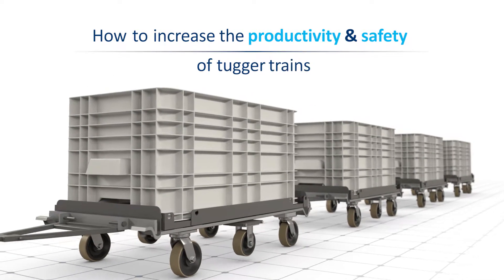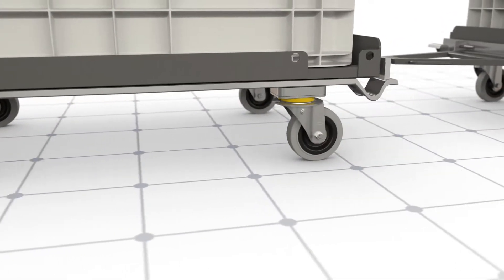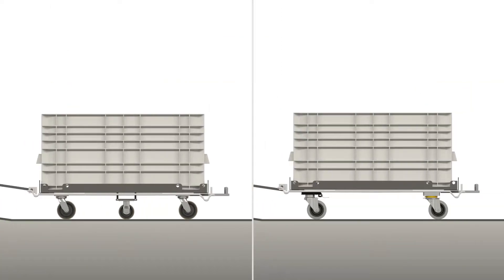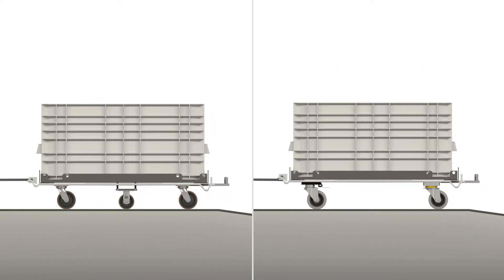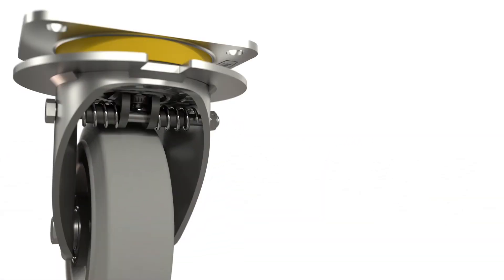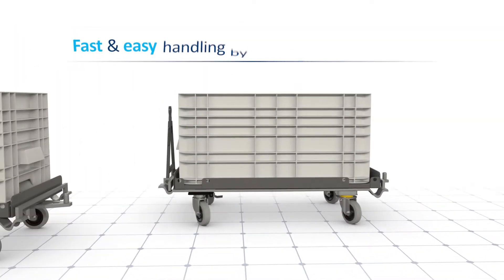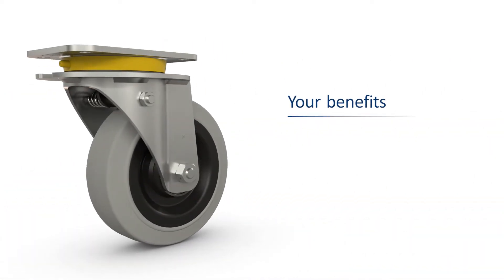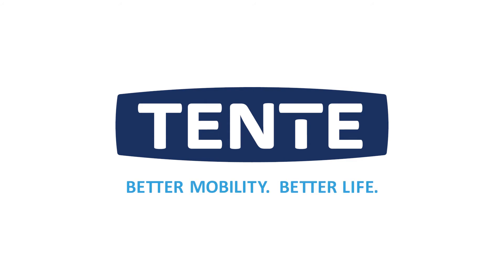Increase the efficiency and productivity of your tugger trains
Today, the conventional construction of tugger trains involves an additional, third axis. This is to guarantee stability and better tracking while in motion. With TENTE’s new system solution, including the Zeta reverse castor with directional lock, this third axis can be omitted!

Watch the video and learn how you can get:

• Efficient workflows
• Increased productivity
• Safe transport of goods